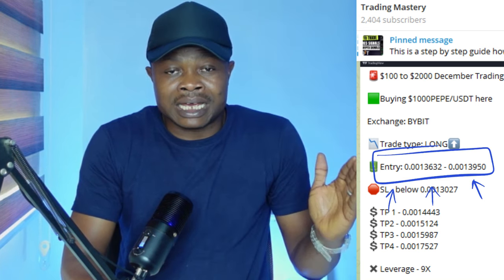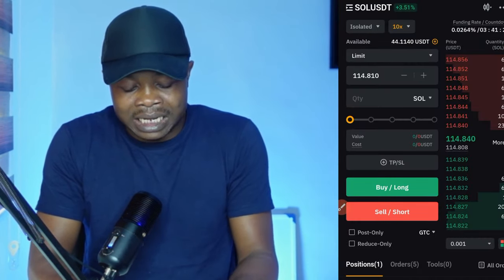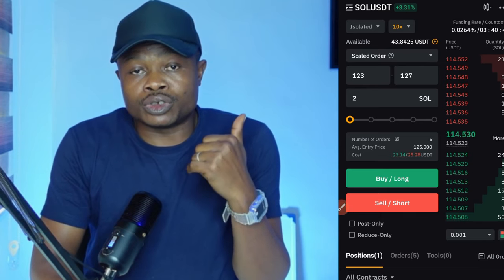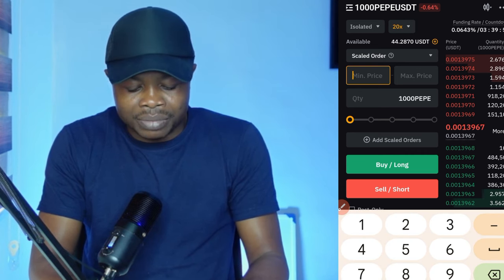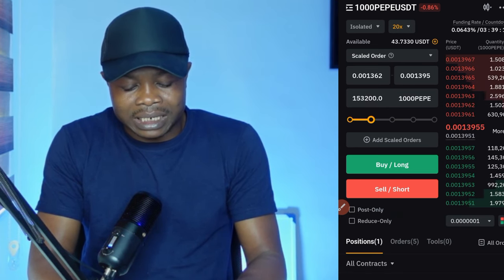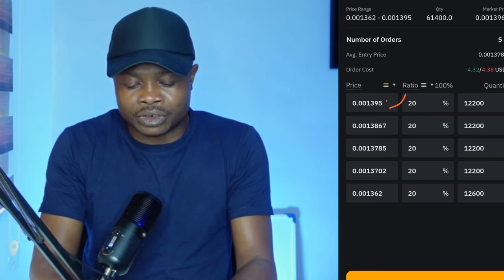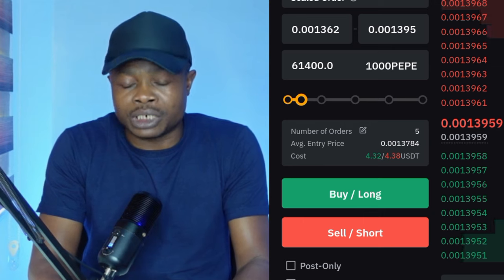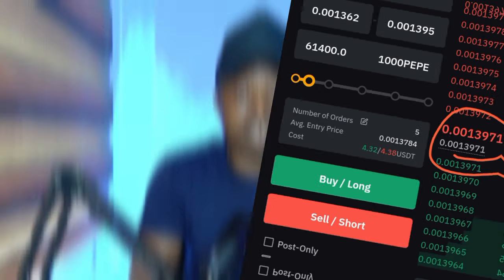How To Trade Crypto Signals Using Bybit Scaled Order To DCA (Bybit Futures)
🔥𝗦𝗜𝗚𝗡 𝗨𝗣 𝗙𝗢𝗥 𝗧𝗥𝗔𝗗𝗜𝗡𝗚𝗩𝗜𝗘𝗪 𝗔𝗖𝗖𝗢𝗨𝗡𝗧👉🏿 In this video I show you how to DCA into your futures trading using Bybit scaled order type, the best order type to manage your trades

3. BINANCE➤➤ Referal Code 20539573